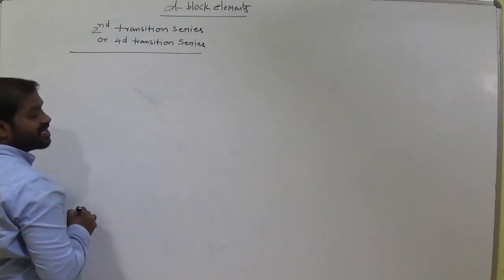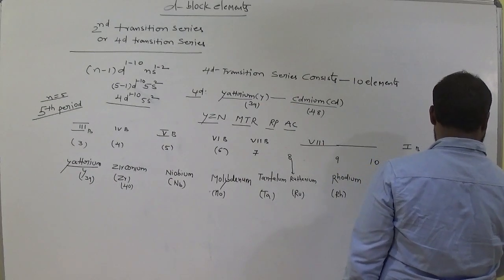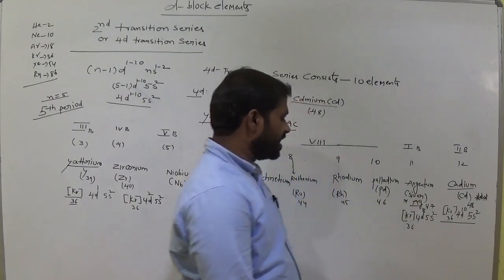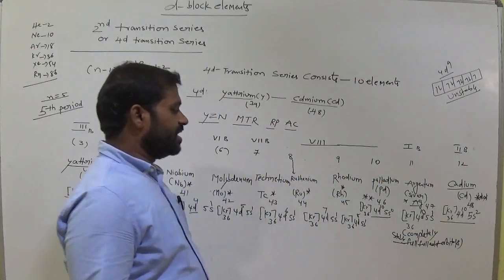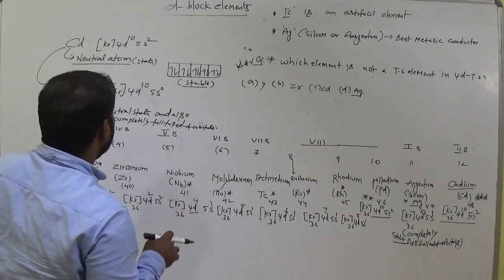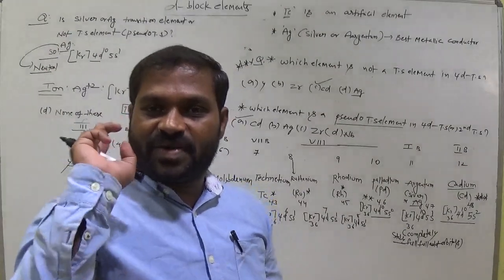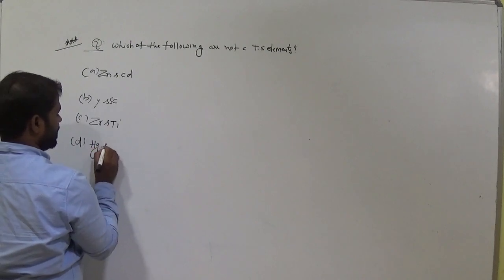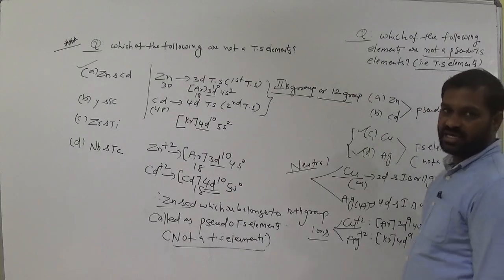Day-4 || JEE-NEET || d-block elements 4d transition series.